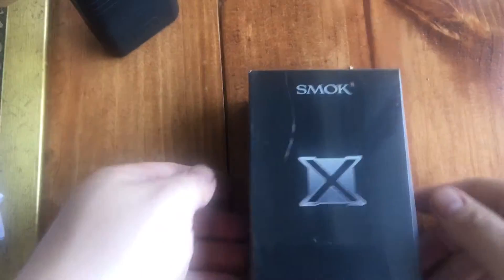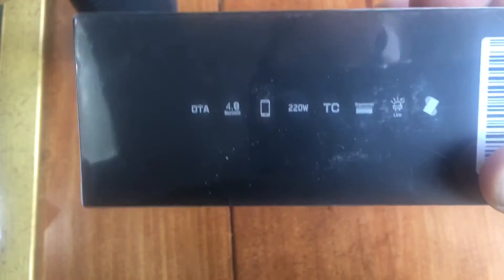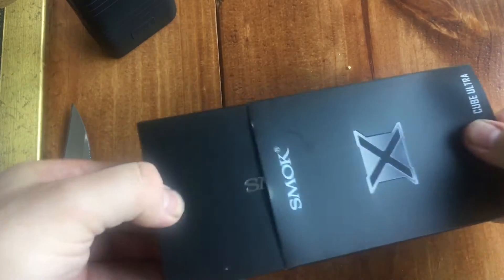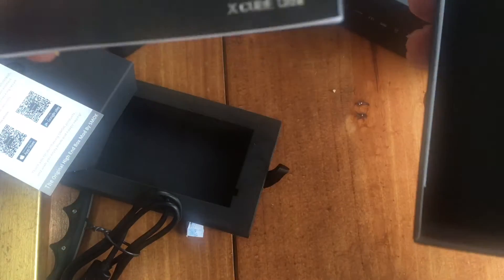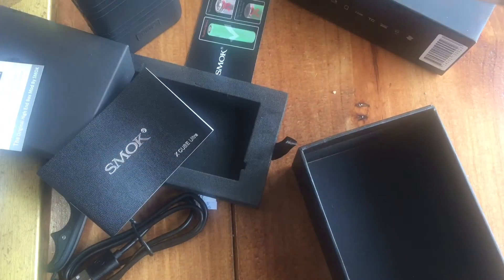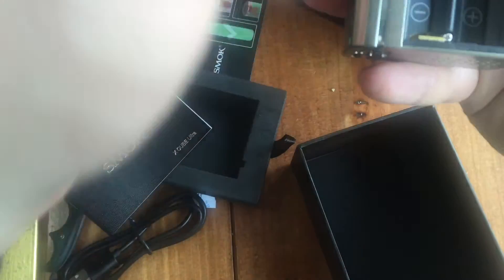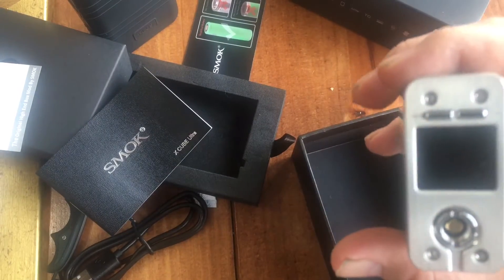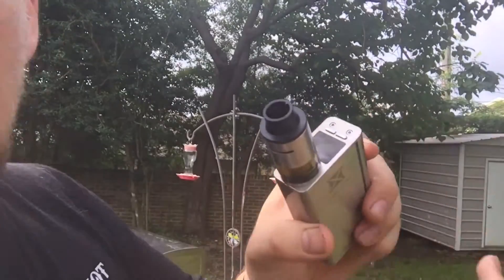Smok X Cube ultra unboxing and first impressions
My first look at the new Smok x cube ultra